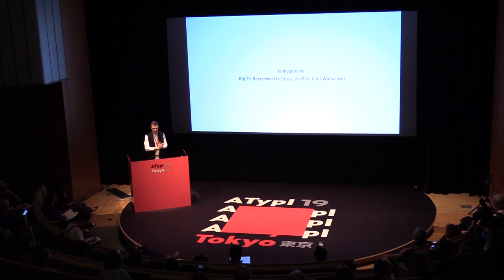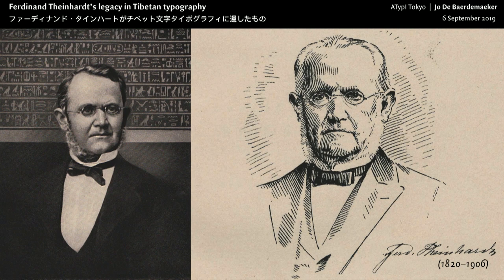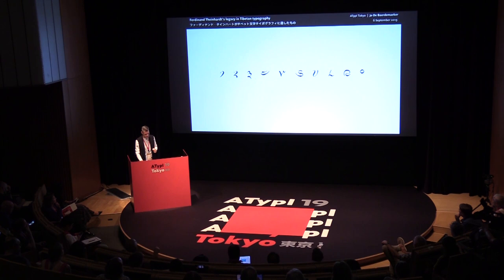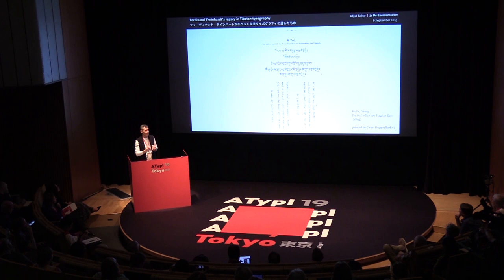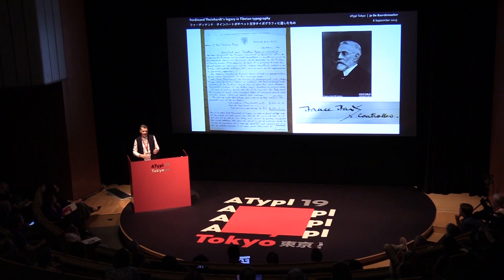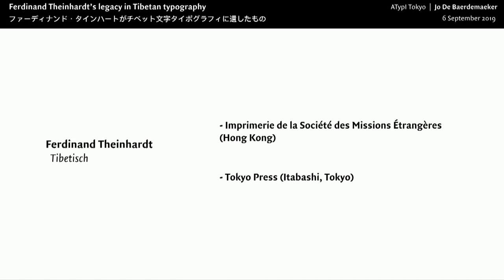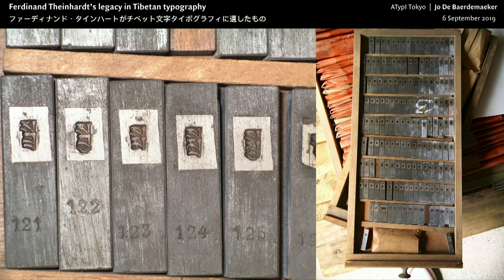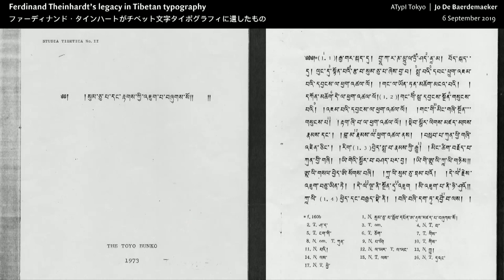Ferdinand Theinhardt’s Legacy in Tibetan Typography | Jo De Baerdemaeker | ATypI 2019 Tokyo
Berlin based punchcutter and typefounder Ferdinand Theinhardt (1820–1906) is usually associated with the design of early sans serif typefaces. Yet little is known of the pivotal role he played in printing works in characters for Tibetan and other writing systems of the world. Not much has been written about Theinhardt, especially not in a language other than German. This presentation sheds light on Theinhardt’s life and work, and focuses particularly on the design and typographic use of his Tibetan typeface. Theinhardt’s Tibetisch can be regarded as a faithful interpretation, and most successful representation, of the Tibetan U-chan script in metal type. From the moment it was created —around 1880—this specific font was met with great approval, was distributed to international printing houses and type foundries, and appeared in publications all over the world. It became the standard typeface for printing Tibetan texts, and (in)directly influenced other type foundries and printers, up to the advent of the personal computer. This talk offers a unique view on Ferdinand Theinhardt's creativity and entrepreneurship: how his Tibetan typeface emerged in the multiscript printing practices of nineteenth-century Europe, and how its typographic qualities remain relevant for contemporary Tibetan font design.